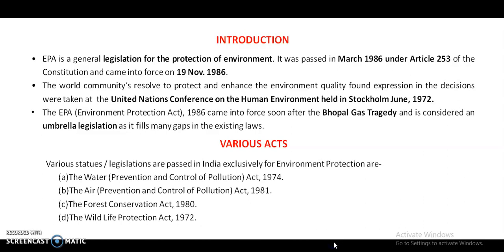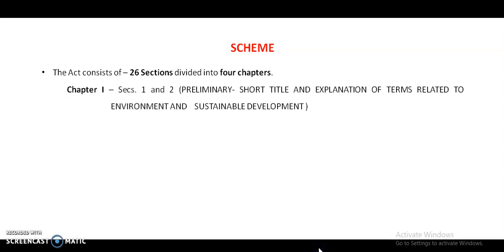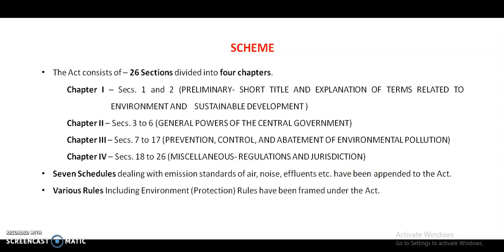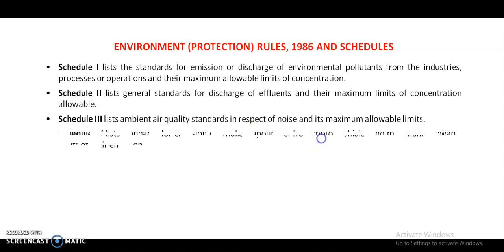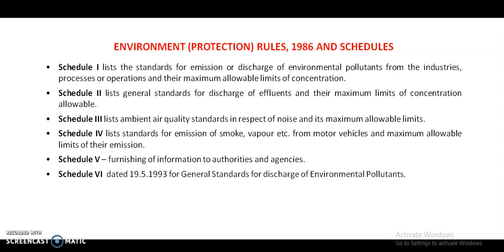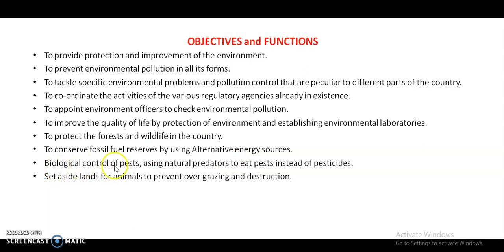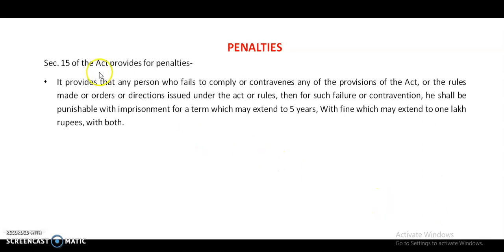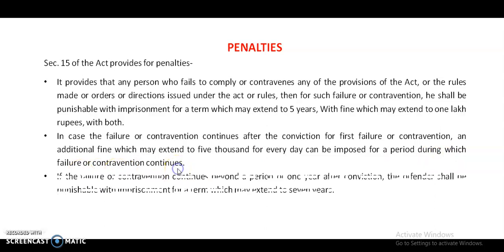Environmental Protection Act by Dr. Vibha Shrivastava SISTec-E